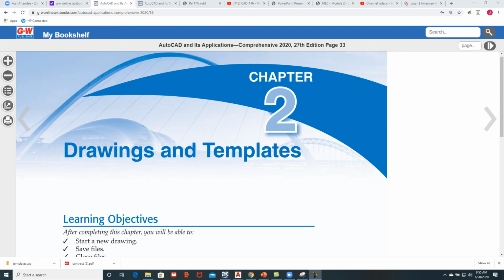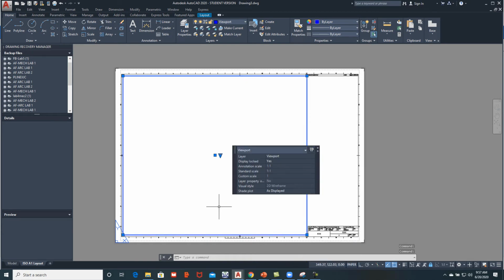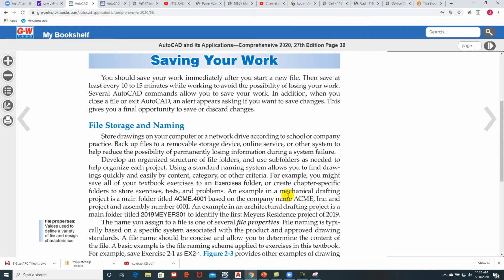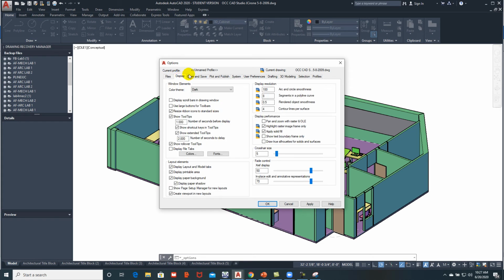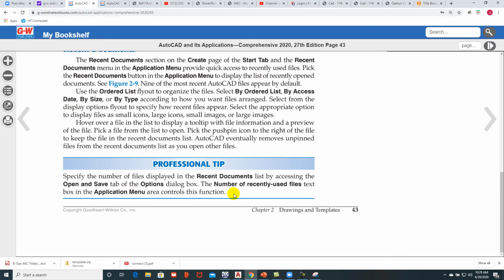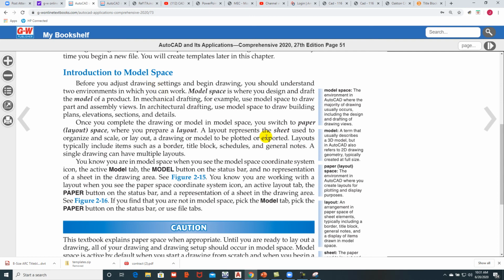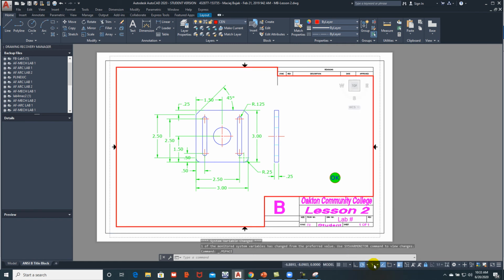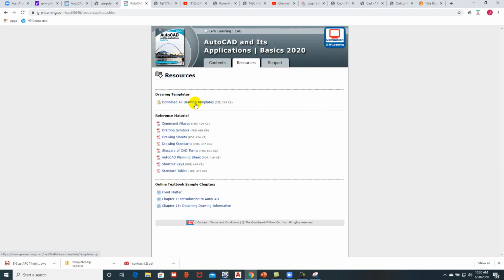CH2 AutoCAD and its Applications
15 Minute Chapter Review - Drawings & Templates